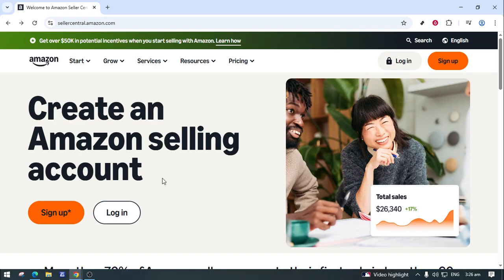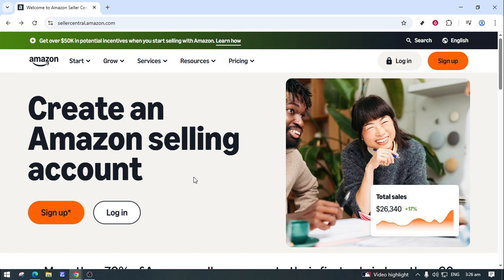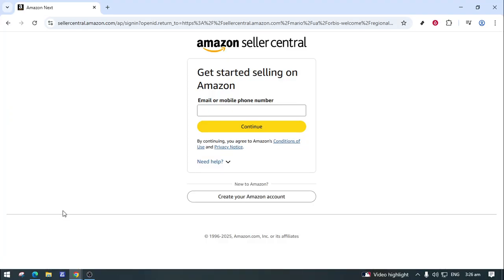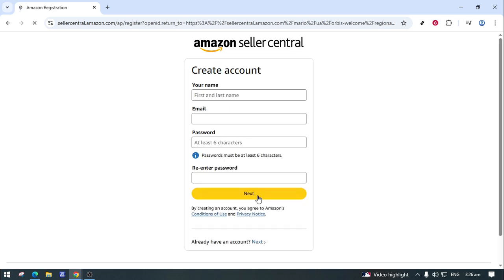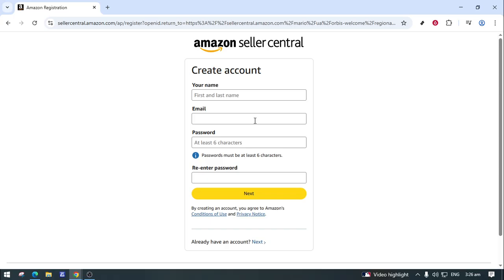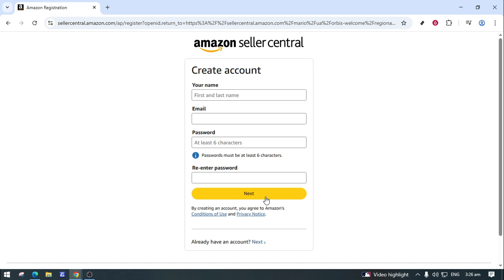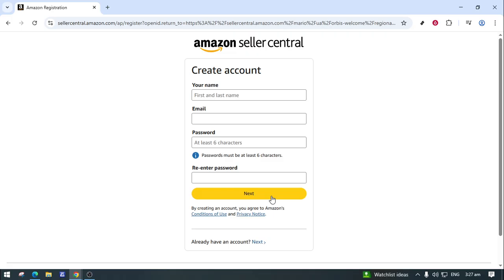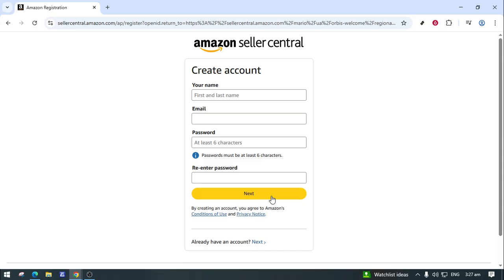How To Step By Step Create An Amazon Seller Central Account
How To Create an Amazon Seller Central Account | Step-by-Step (2025 Guide) 🛒📈

Want to start selling on Amazon? This quick, easy tutorial walks you through creating an Amazon Seller Central account from signup to listing your first product — perfect for new sellers, small businesses, and entrepreneurs.

Account types (Individual vs Professional) and which to choose

Required documents and tax info to prepare (ID, bank details, business info)

Step-by-step sign up in Seller Central and account verification

How to set up payment & shipping settings, and create your first product listing

Quick tips to avoid common account suspension triggers

🎯 Perfect for: first-time Amazon sellers, small business owners, and ecommerce beginners.